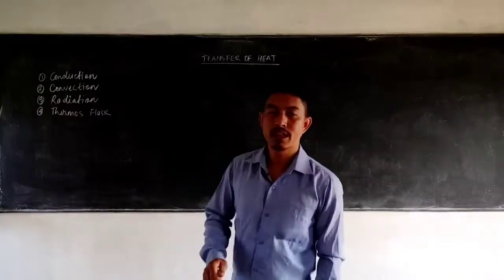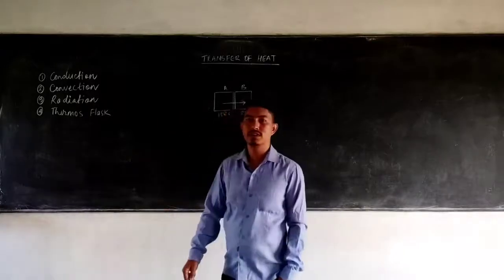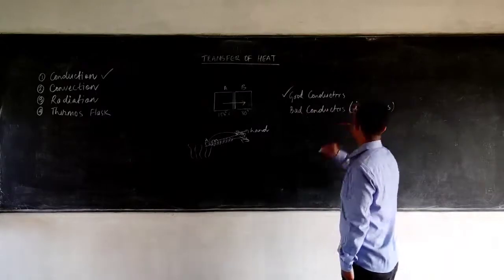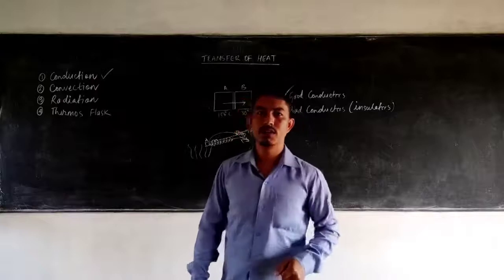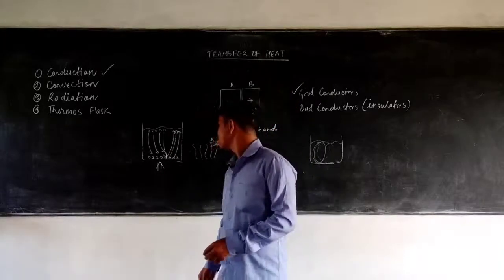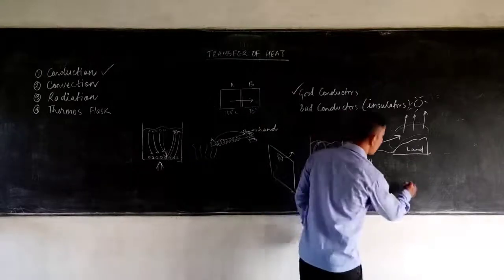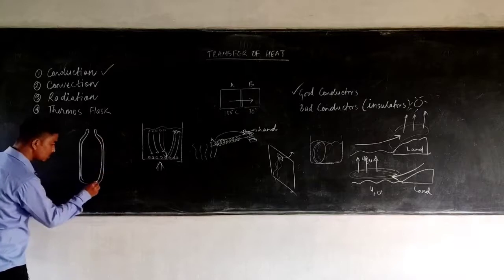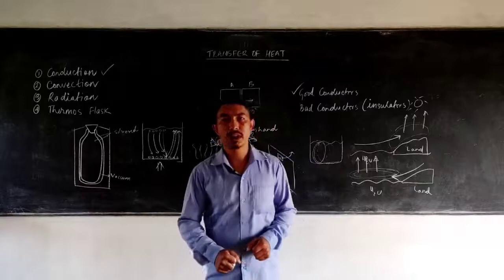Transfer of Heat | Class VII